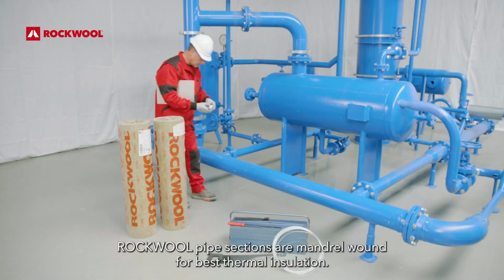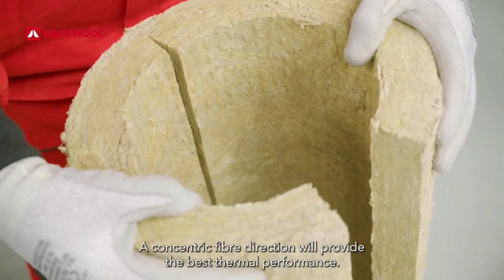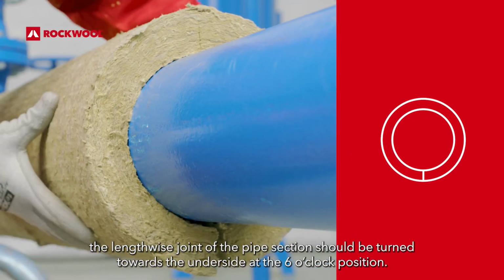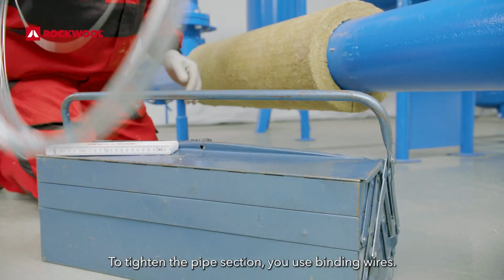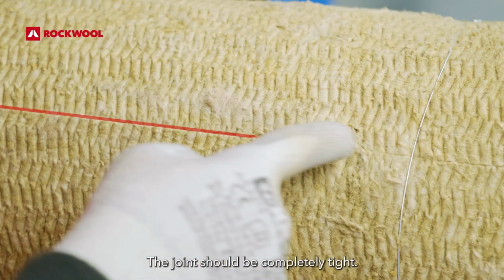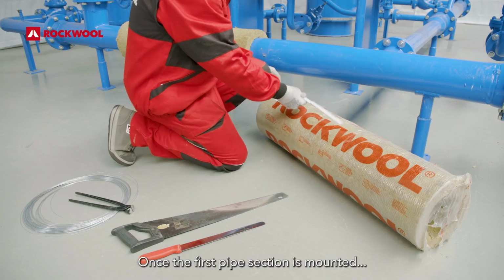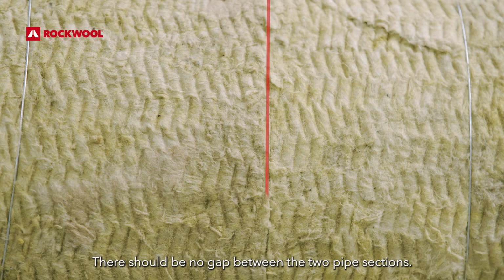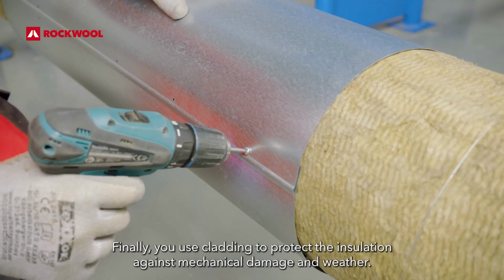02 - Application of a pipe section on straight pipe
Installing ROCKWOOL insulation on a straight pipe is easy with our pre-made pipe sections. Watch the video to see how to apply and secure the insulation for maximum efficiency and longevity.